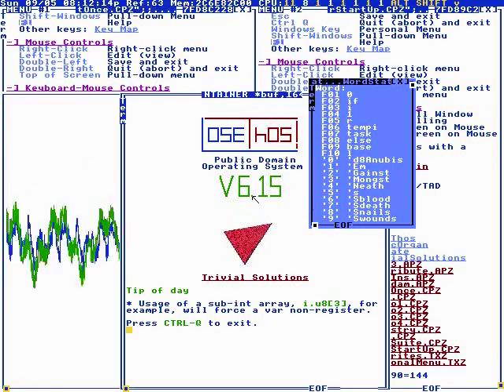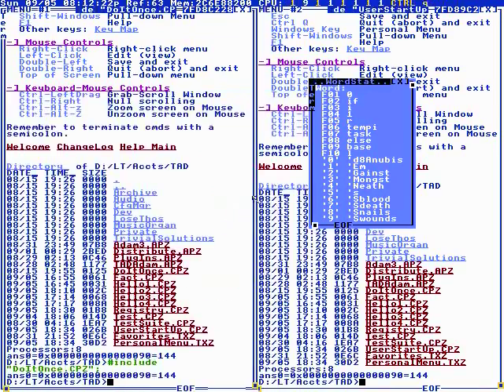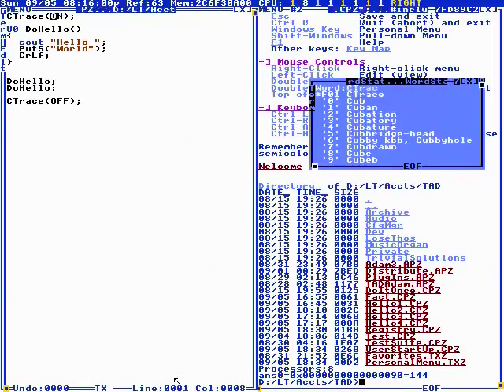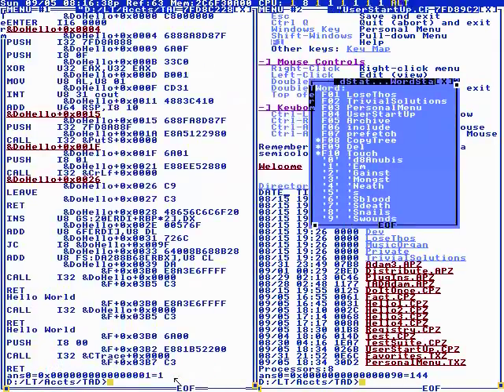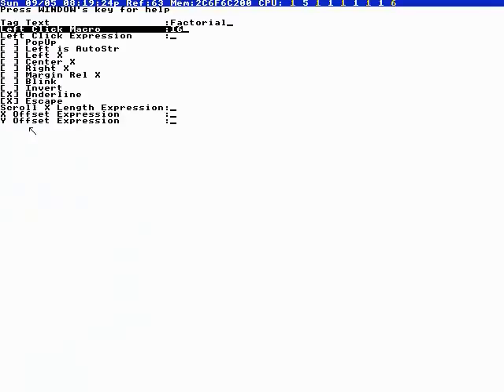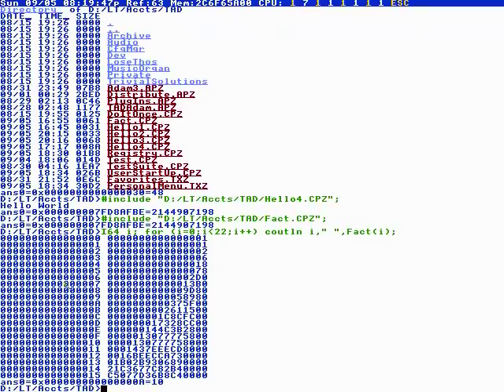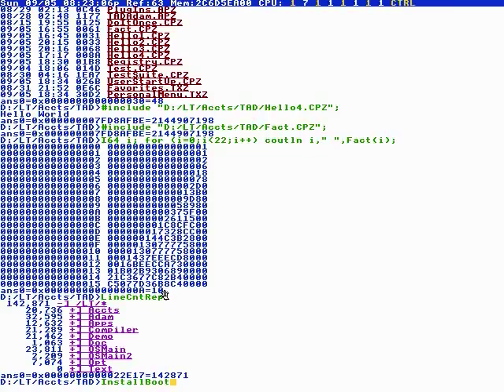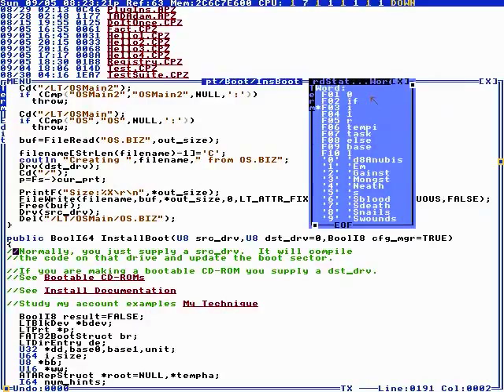LoseThos Demo by Terry A. Davis from ~2010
An interesting look at an earlier version of Terry's operating system. It also shows Terry before his schizophrenia was quite as bad.